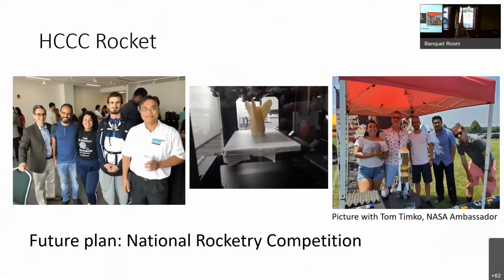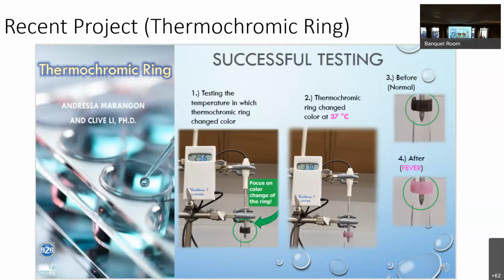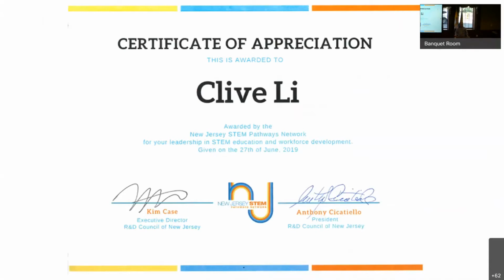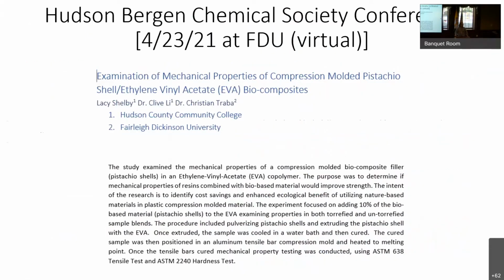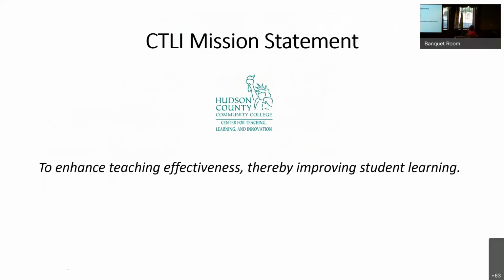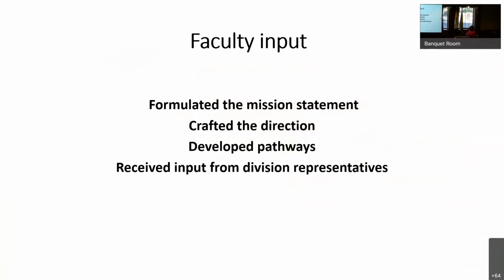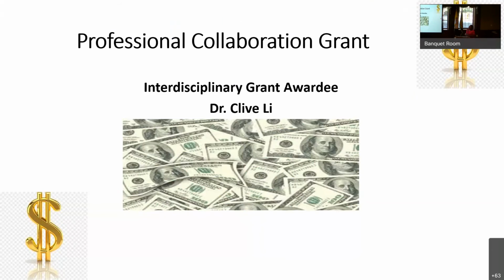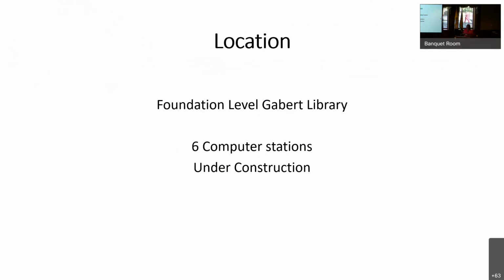Lunch Presentations - College Service Day Fall 2021